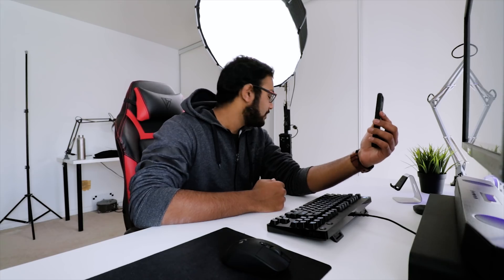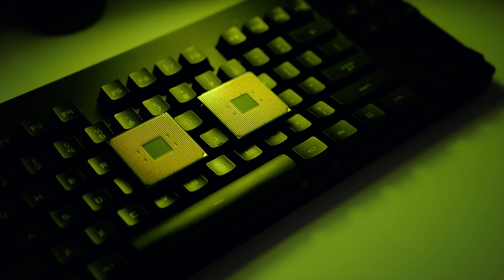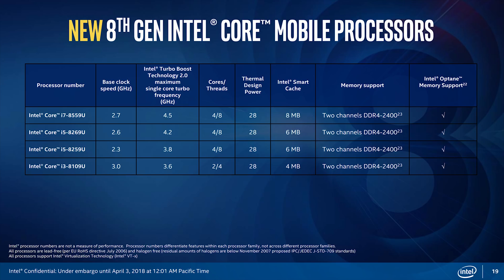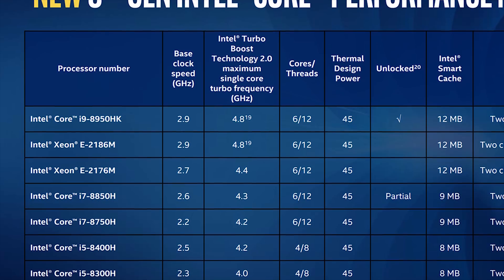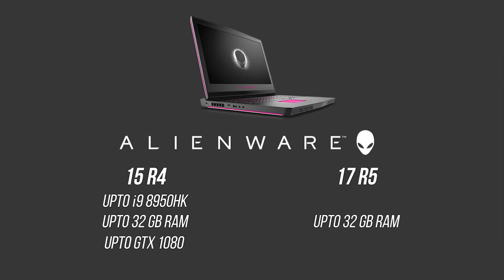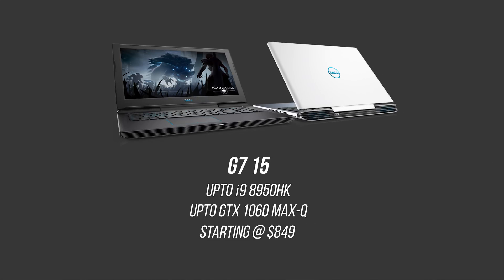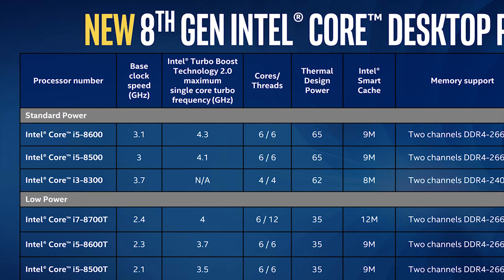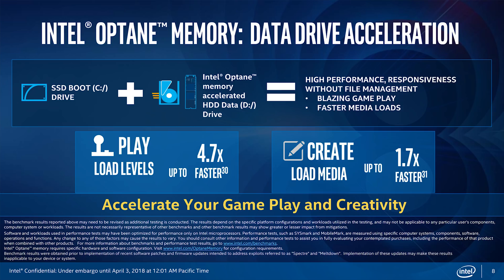New 12 Thread Intel MOBILE CPU's explained!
Intel is expanding their Coffee Lake and Kaby Lake R lineups with a TON of new processors! Among those is a 12 thread i9 CPU for gaming notebooks, new desktop processors, an expanded low power CPUs and some cool new Optane features. Let's try to explain how it all links together.